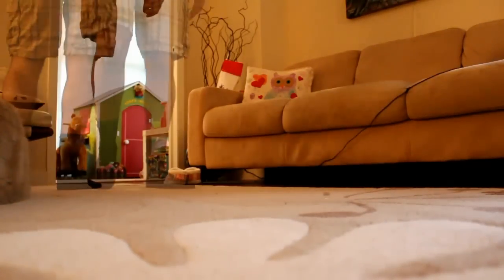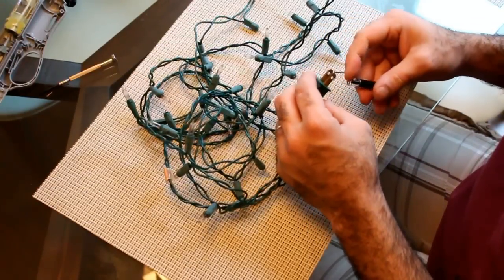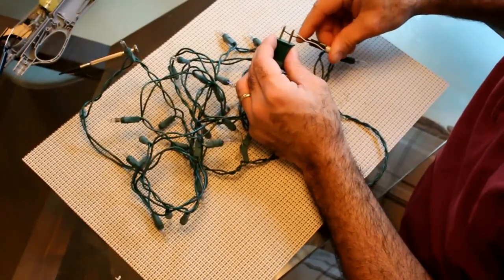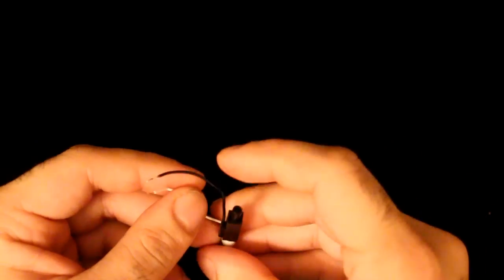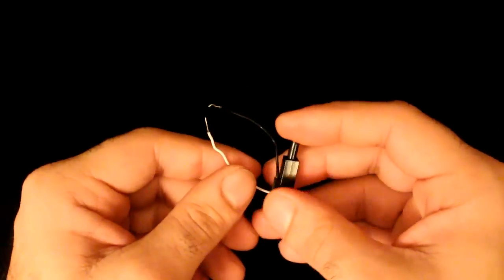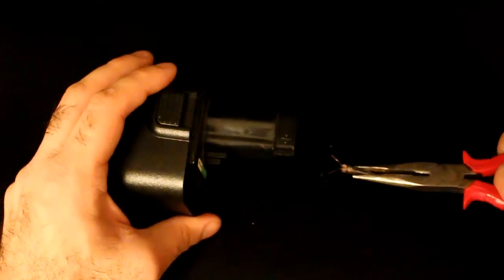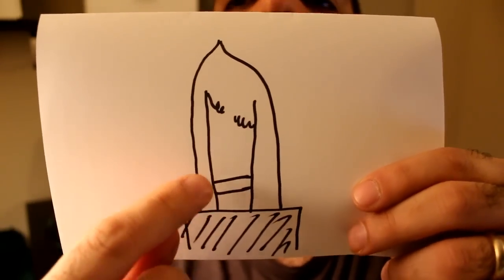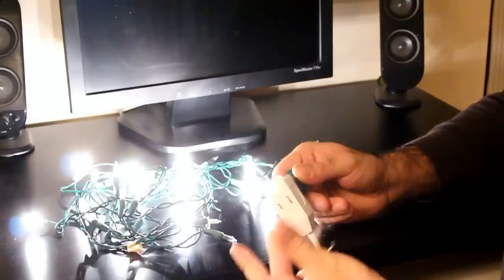How to Fix Blown Christmas Lights Fast and Easy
I could never guess, but you can repair your Christmas tree lights quite easily using this method. Please note that this method helps with blown bulbs, and not loose or disconnected from the fixture bulbs.. Happy Holidays!